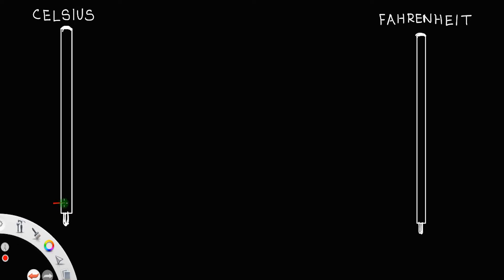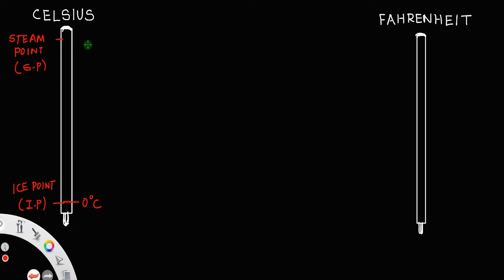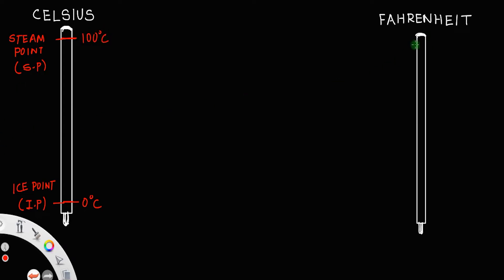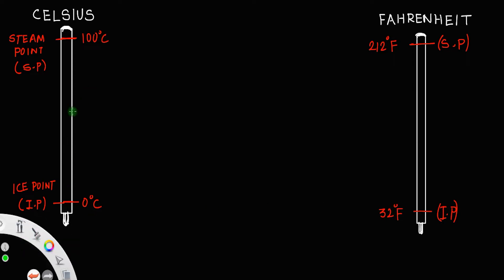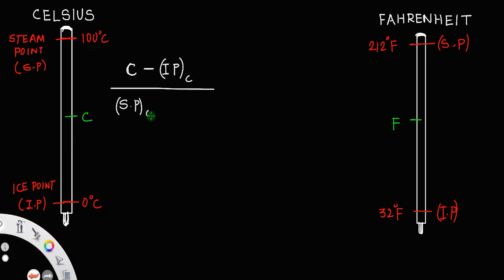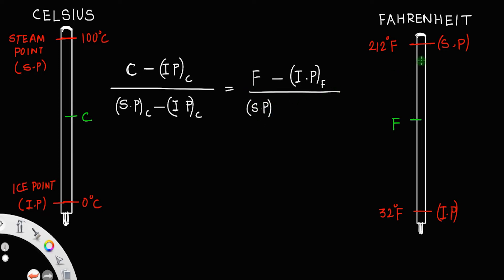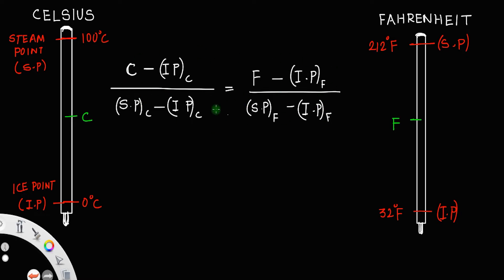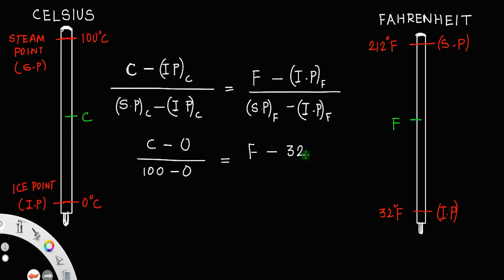Derivation of relationship between Celsius and Fahrenheit • HERO OF THE DERIVATIONS.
Derivation of relationship between Celsius and Fahrenheit.